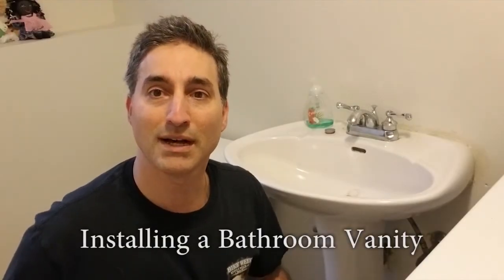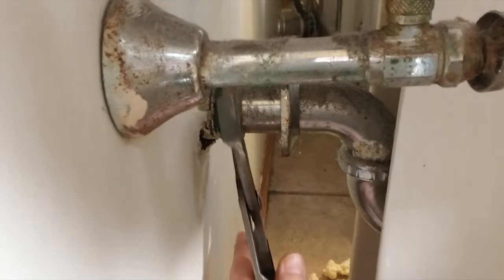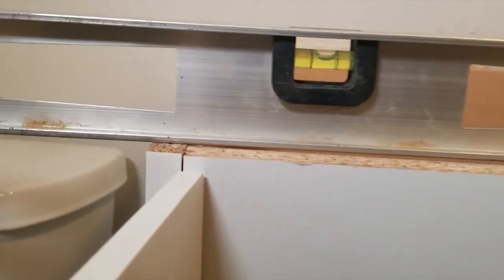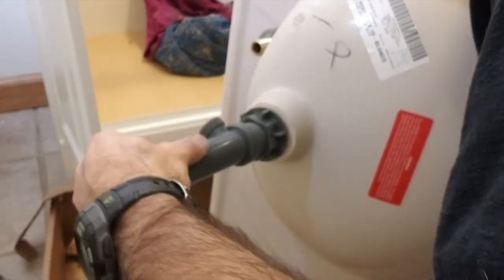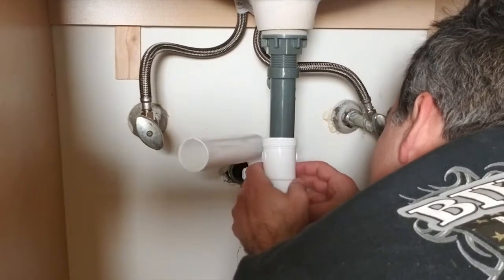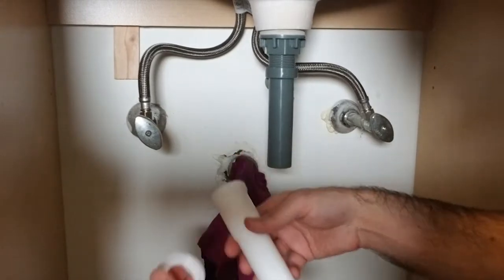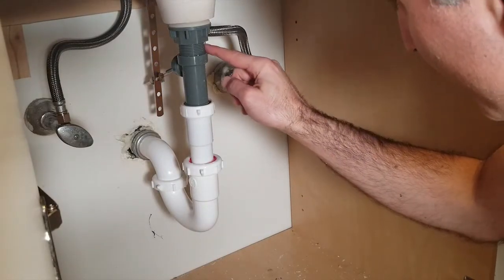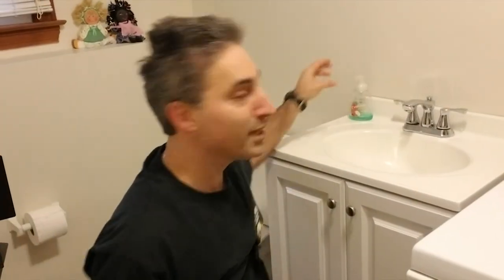Vanity Install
I am thinking this project ranks up there as a contender in the world record for procrastination. It only took about eight years to finally get to this one!

Join me as I rip out an old pedestal sink and replace it with a vanity so I can add some storage to the bathroom. I tried to leave in lots of details for the more subtle things that might not come across clearly in written installation instructions.

If you are a professional and see some mistakes I made or have a better way of doing some of the steps, please let all of us know so we can all learn and improve.

Contents:
00:00 - Intro
00:47 - Inventory
01:59 - Sticky Valves!
03:32 - Demolition!!!
04:55 - Base Installation
07:20 - Faucet Assembly
10:11 - Sink Install
10:46 - Water Line Connection
11:45 - Drain Connection
14:37 - Pop-up Drain Plug Assembly
16:53 - Moment of Truth - or Flood?
20:00 - Doors
20:29 - Finishing Touches and Outro